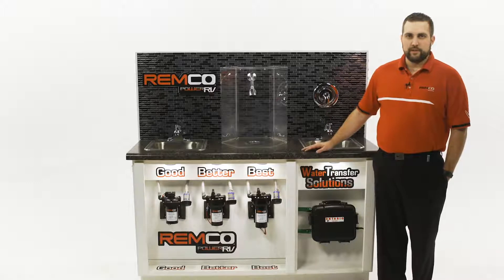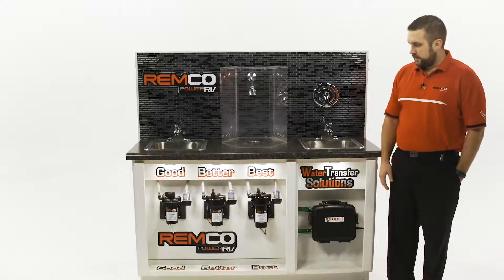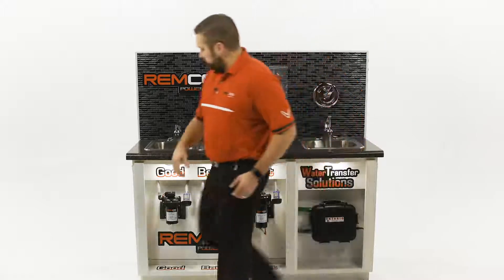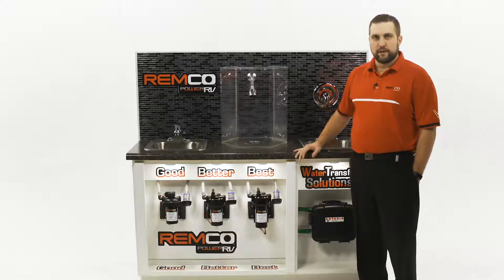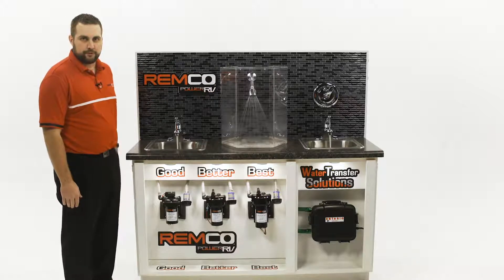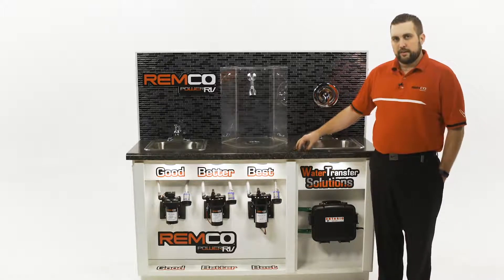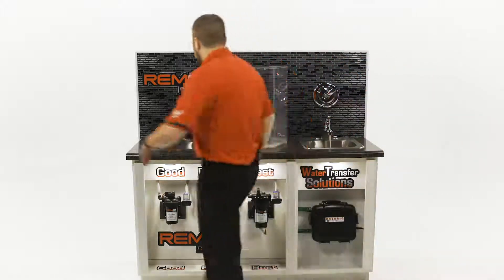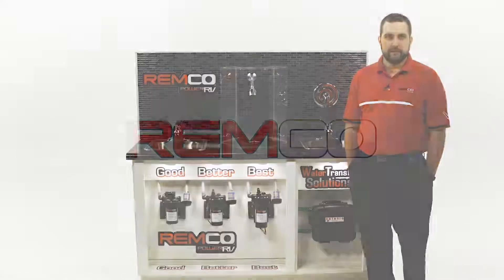Remco RV Buyer Message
This is a message to any RV retail buyer looking for the highest quality RV fresh water pumps.  Remco is the Professional Grade in the pump industry and with our Good, Better, Best family of RV pumps we make it simple for any user to understand.